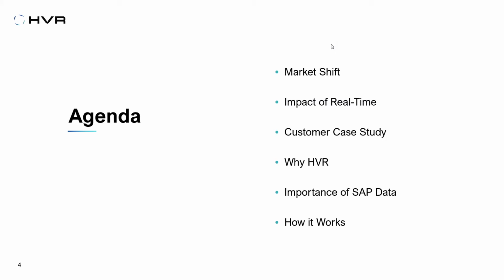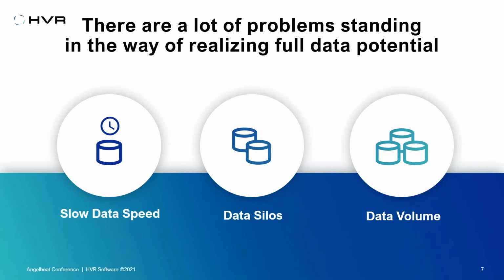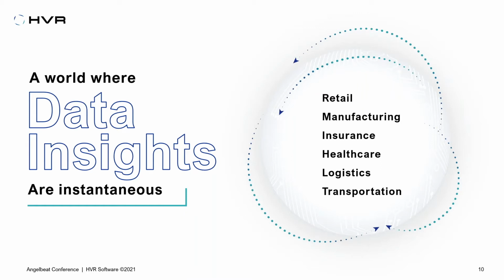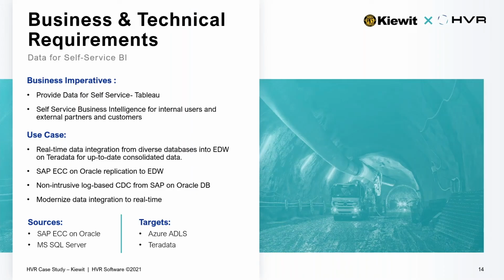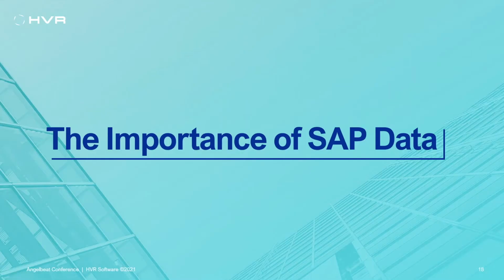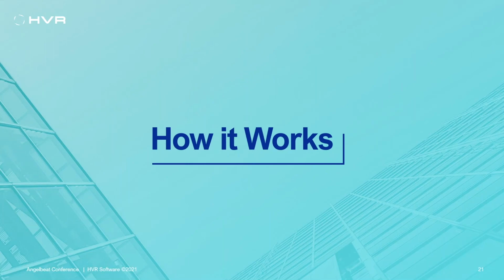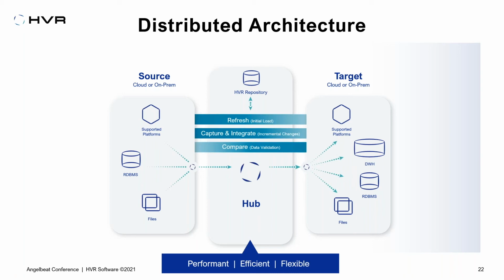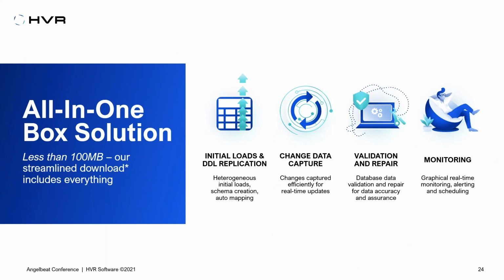Unlock Your SAP Data, Continuously and in Real-Time, with HVR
Marie Couch, Senior Solutions Architect, HVR

The ability to extract SAP data in real-time for common use cases such as data warehouses and, perhaps, a cloud-based data lake running on technologies like Amazon S3 or Azure Data Lake Storage is no longer an option—it's a necessity.

Unfortunately, integrating SAP data in real-time with data across all data stores in your enterprise can be costly, time-consuming, and resource-intensive.

During this session, you'll learn how HVR, the leading independent provider of real-time cloud data replication technology, securely and efficiently extracts data from SAP ECC and SAP HANA in real-time for consolidated reporting and a 360-degree view.

You'll also see how Kiewit, one of the largest construction and engineering organizations in North America, improved its delivery performance, order fulfillment cycles and enhanced the customer service experience by leveraging HVR's non-intrusive log-based CDC to replicate high volumes of data from SAP ECC on Oracle DB to an Azure Data Lake Store and Teradata for real-time data access and business intelligence.